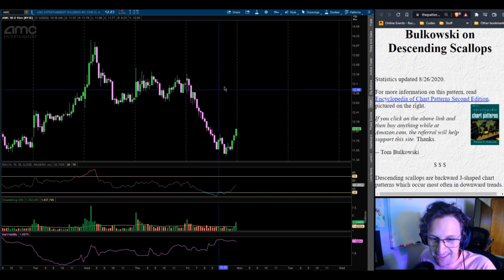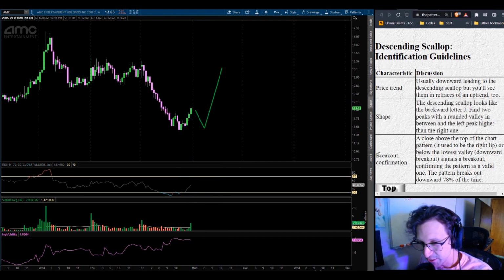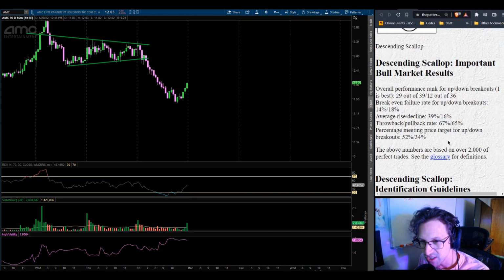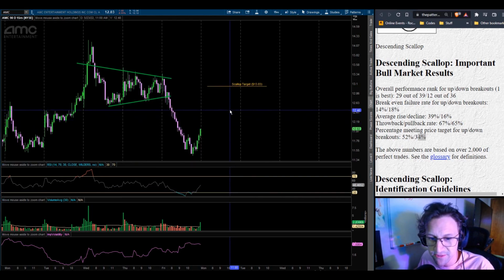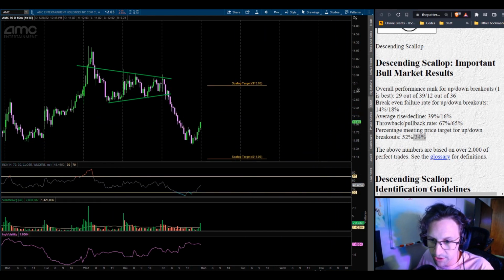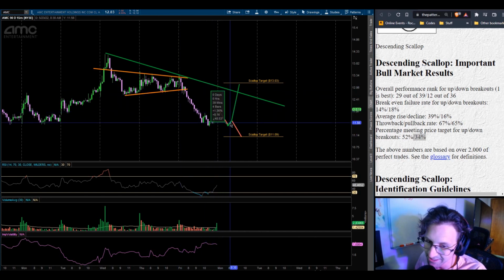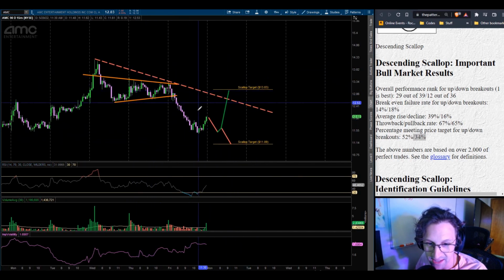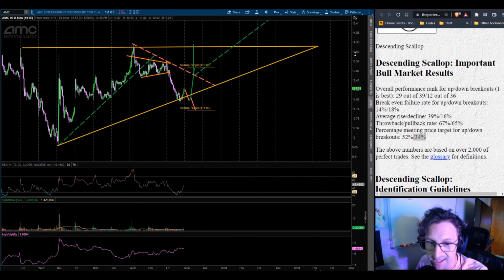AMC Technical Analysis May 22nd 2022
This is my analysis for tomorrow.